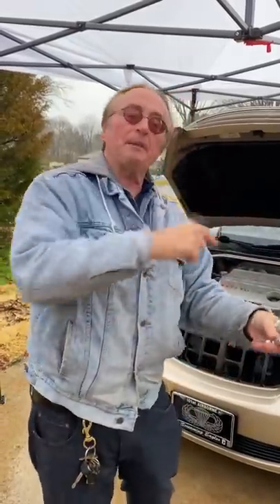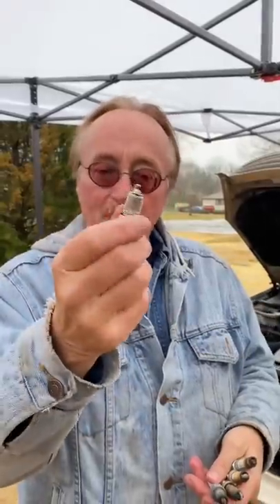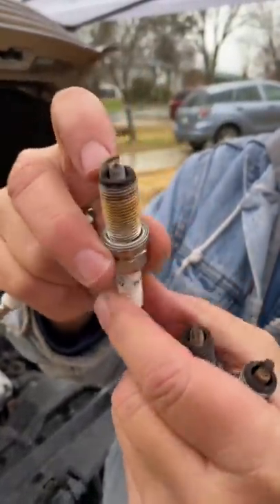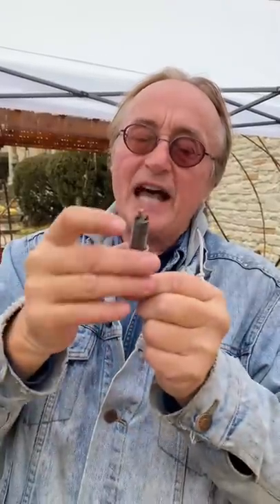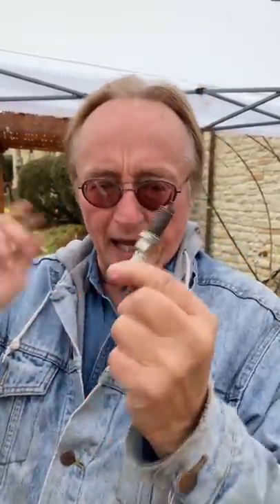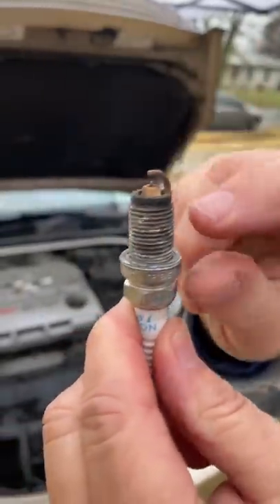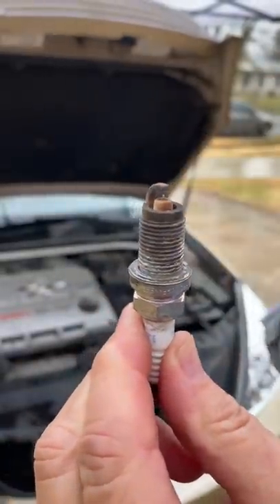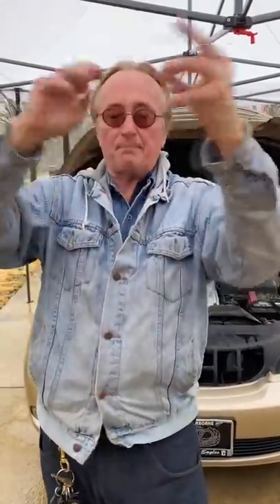This Means Your Car is Screwed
⬇️Scotty’s Top DIY Tools:
1. Bluetooth Scan Tool
2. Mid-Grade Scan Tool
3. My Fancy (Originally $5,000) Professional Scan Tool
4. Cheap Scan Tool
5. Dash Cam (Every Car Should Have One)
6. Basic Mechanic Tool Set
7. Professional Socket Set
8. Ratcheting Wrench Set
9. No Charging Required Car Jump Starter
10. Battery Pack Car Jump Starter